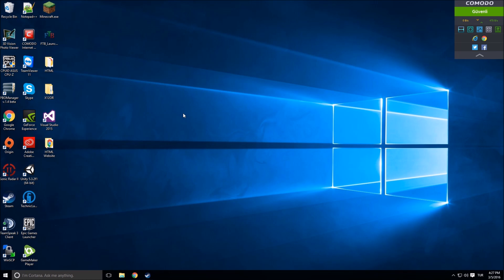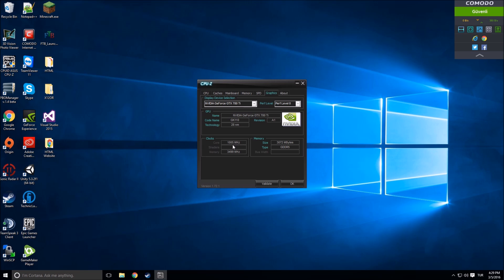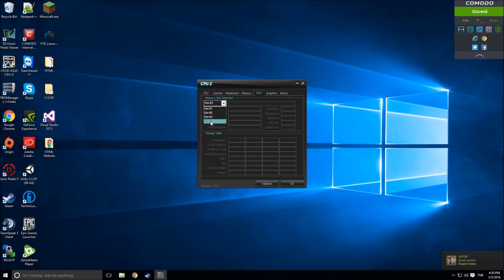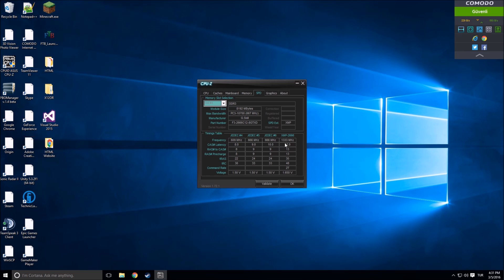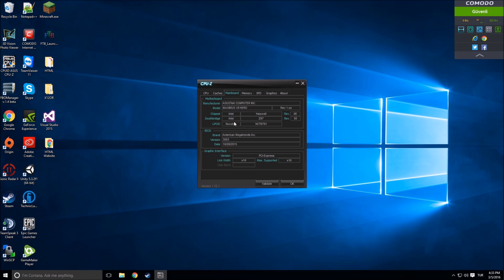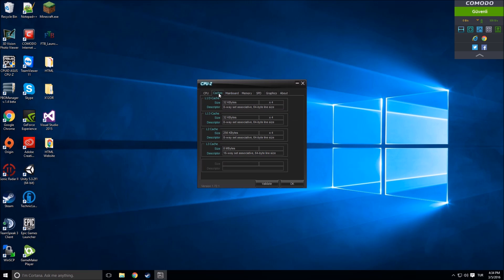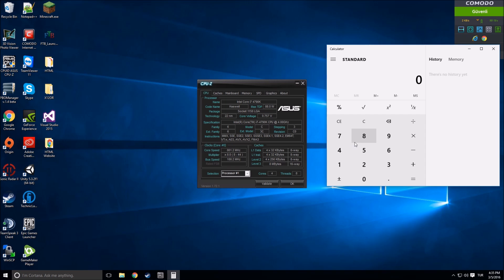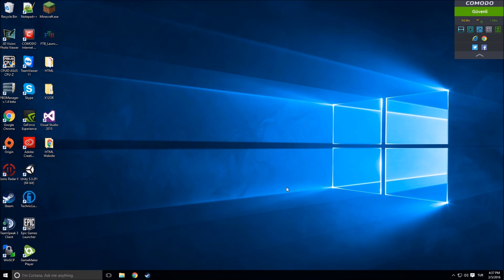What is CPU-Z How to use it